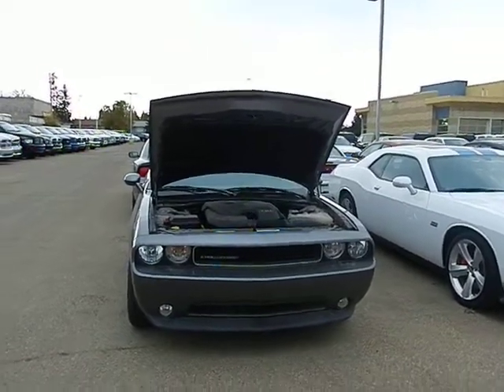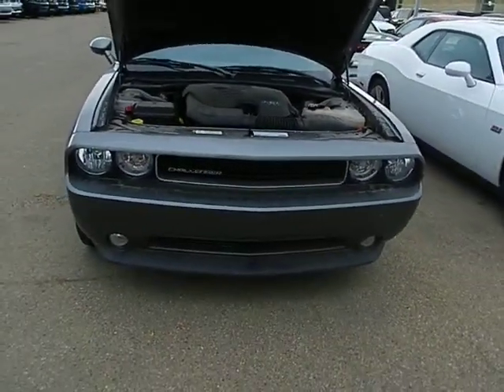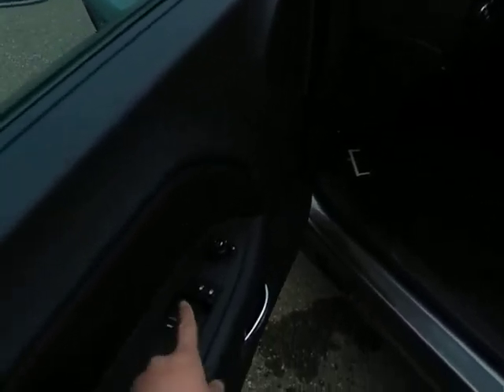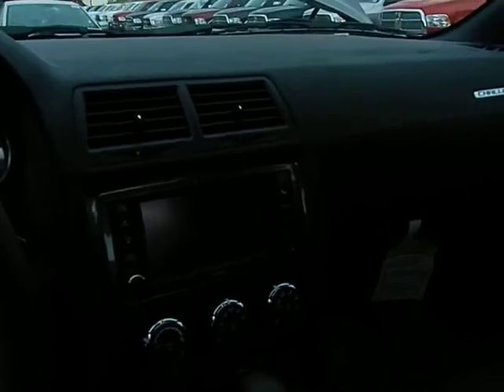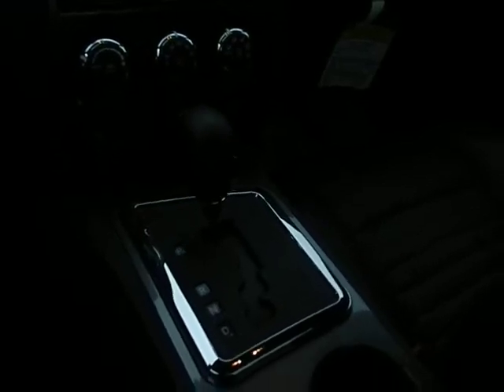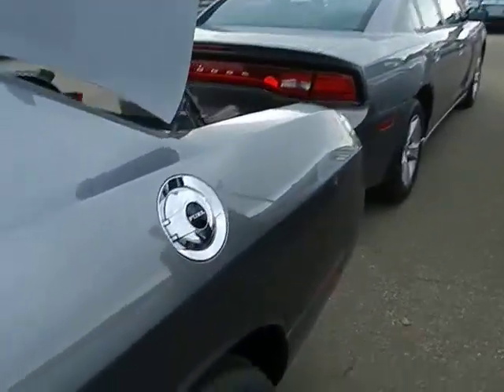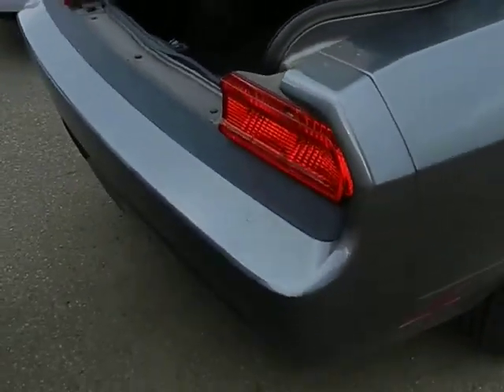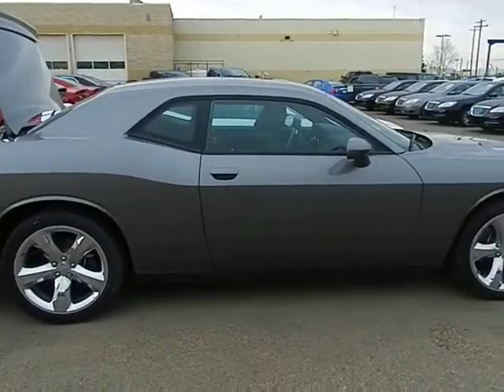Dodge Challenger | Edmonton Dodge Dealer | Londonderry Dodge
Best Selection, Best Price!